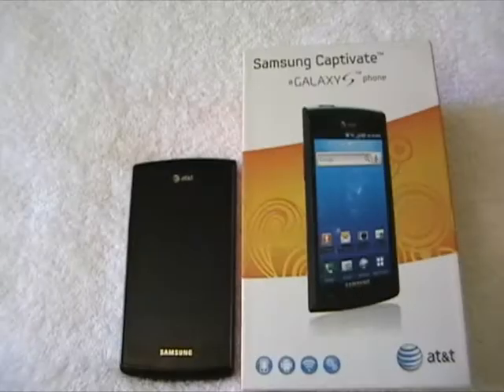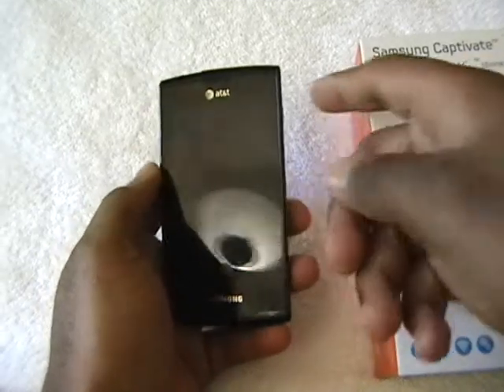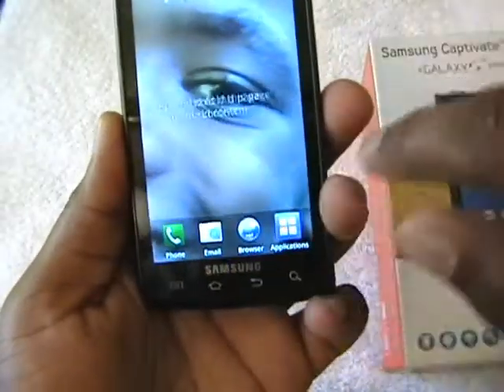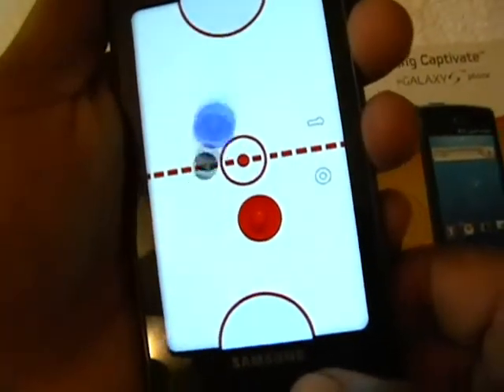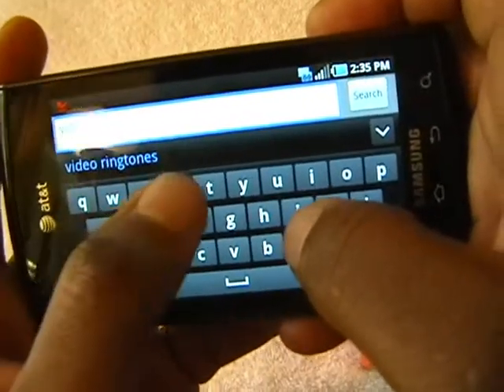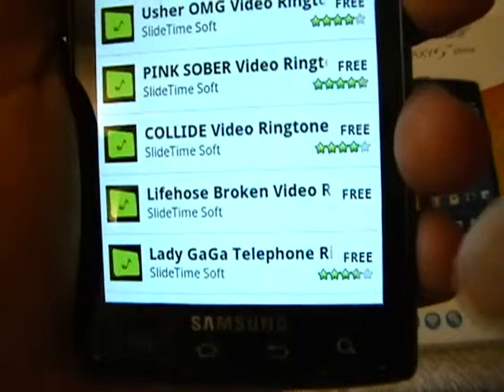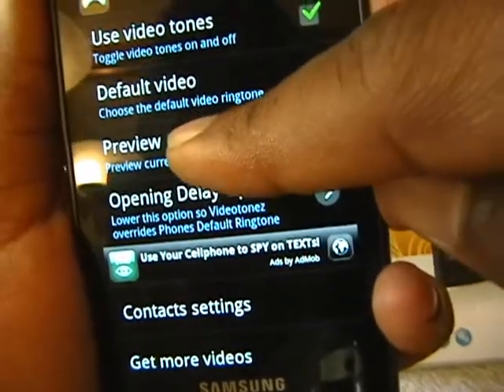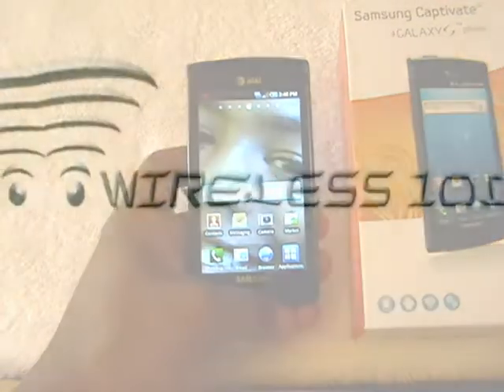Samsung Captivate / Videotonez App for Android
This video shows you a quick view of At&t's Samsung Captivate and some of it's features. During the video we will also install and demonstrate the Videotonez App for Android.

JH of Wireless 101